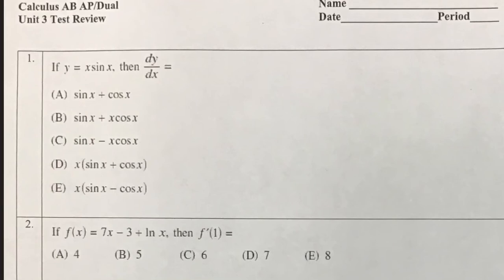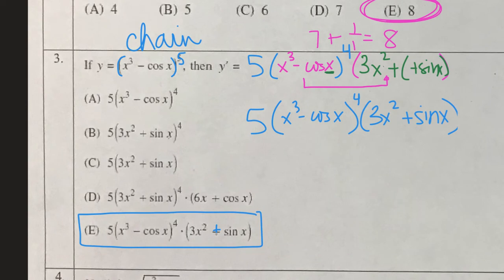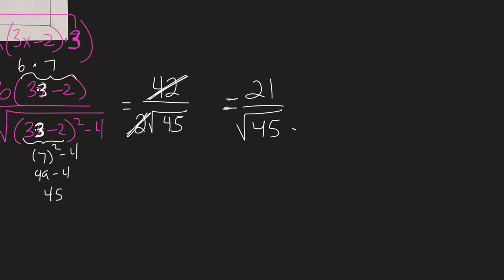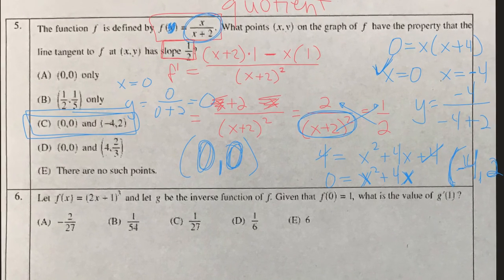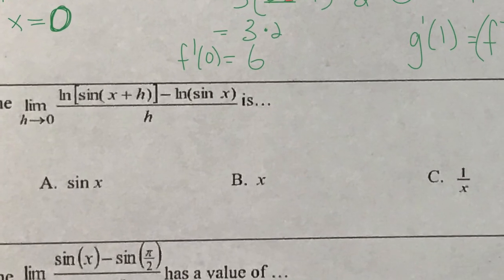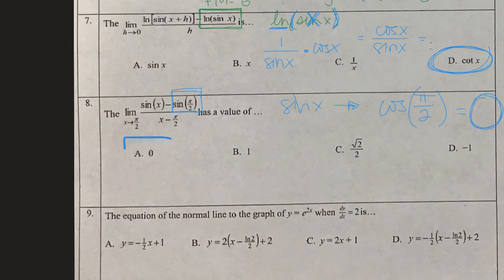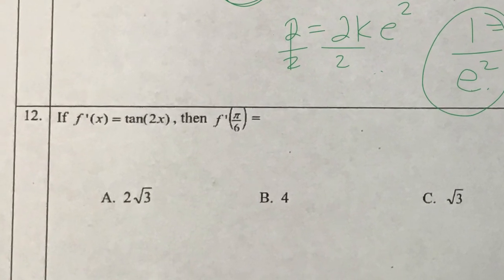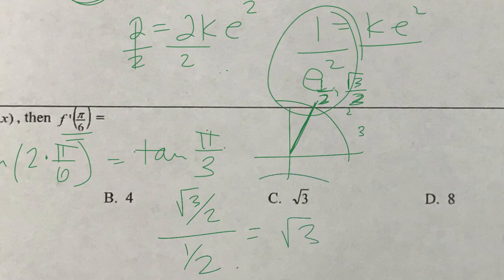Unit 3 Review MC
I made this video during my ap calculus class as we prepared for their test over unit 3 of the ap curriculum. There are lots of chain rule problems, a few exponential derivatives, a log derivative, and some inverse derivative problems, along with a lot of algebraic simplification. Good luck!